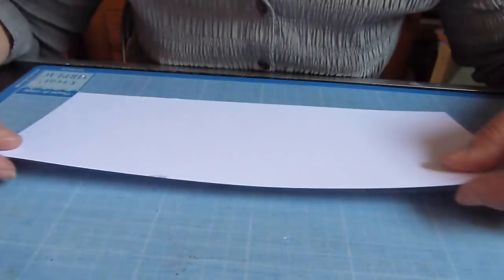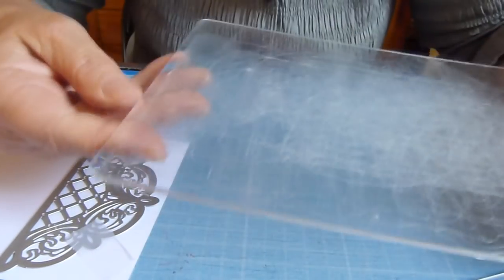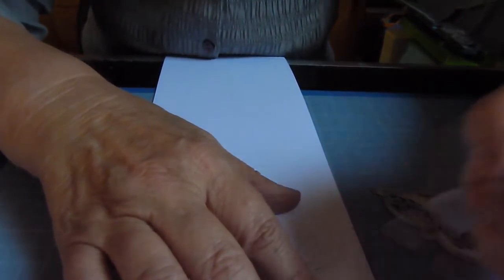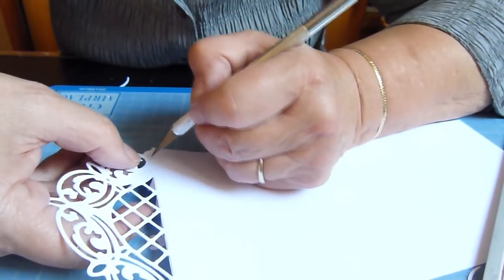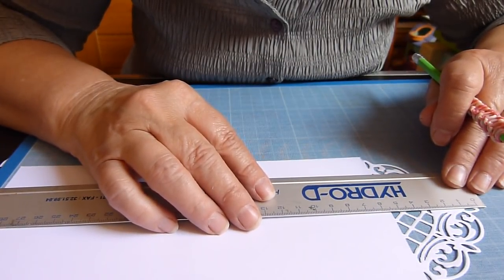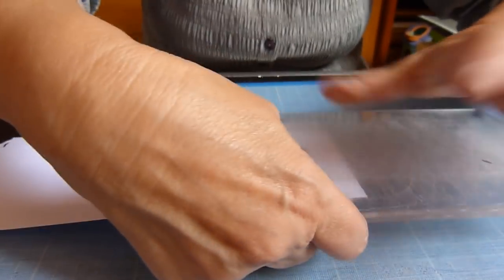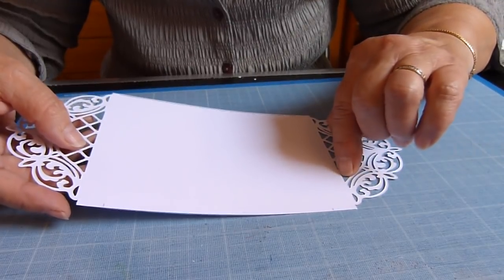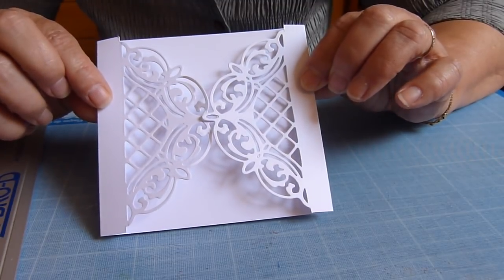Scrapbooking / tuto : comment créer une bordure attenante à votre carte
Bonjour,
Vous souhaitez faire une carte avec une bordure qui reste attachée à votre carte avec un die qui découpe en totalité.
Voici un tuto qui vous dit comment faire.
Bon visionnage !

Mon youtube : mamyScrap avec un S majuscule à Scrap (vous y verrez mes tutos, mes réalisations...)
Mon facebook : martine devillers (alias mamyscrap) - profil 2 hiboux : vous y verrez toutes mes réalisations
Mon instagram : martine devillers - mamyscrap12 - vous y verrez toutes mes réalisations également